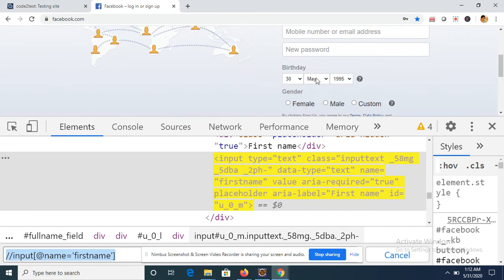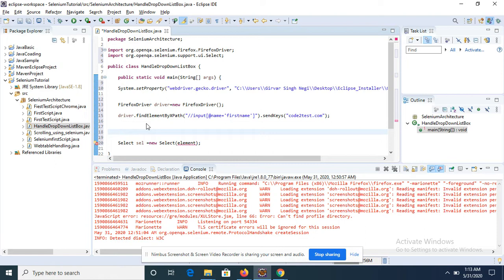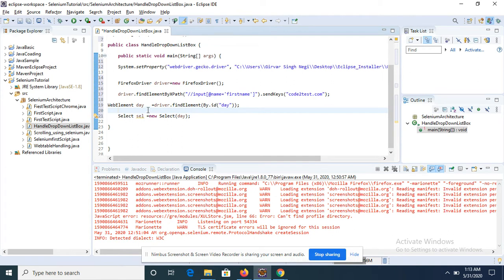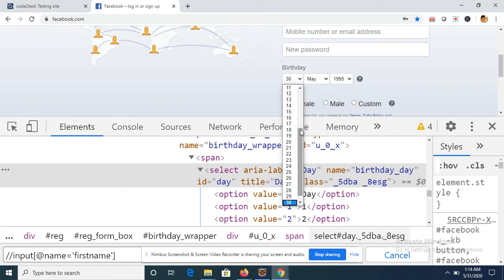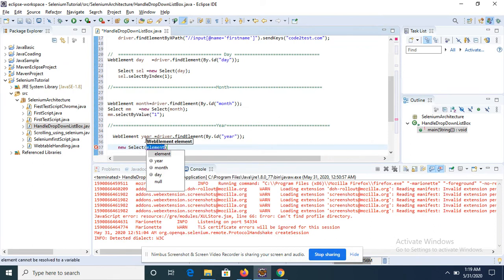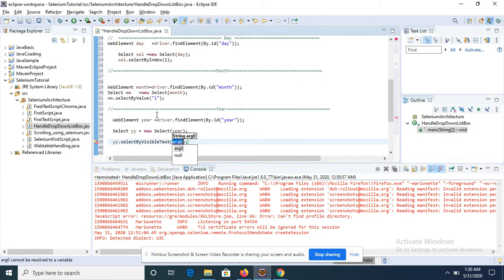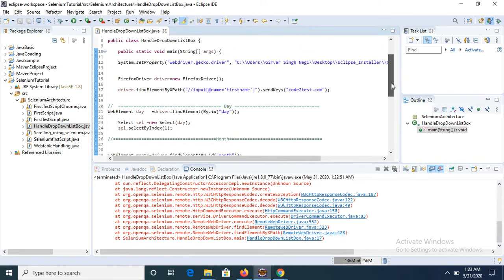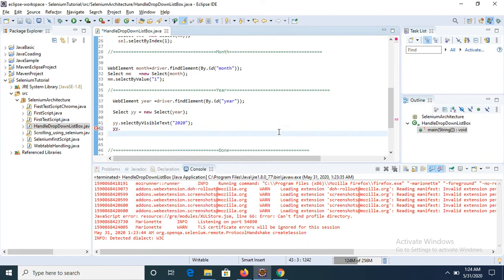How to select value from drop down list in selenium webdriver | Select Class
Visit to our website for more tutorials:
In this tutorial we are going to learn how to select value from
drop down list box in selenium webdriver using select class.
Using 3 different methods.